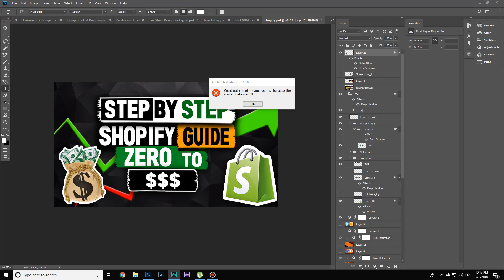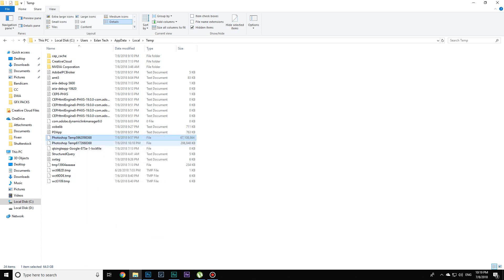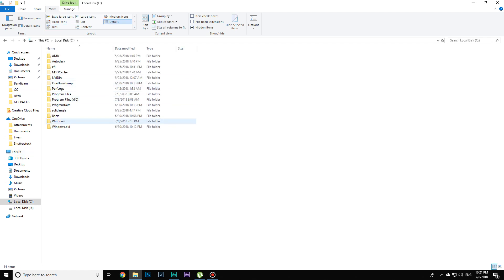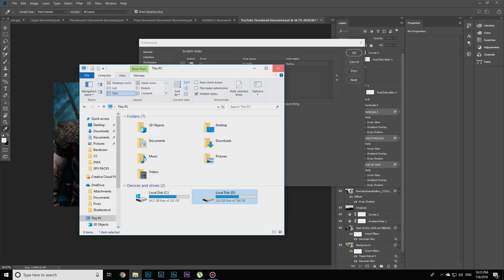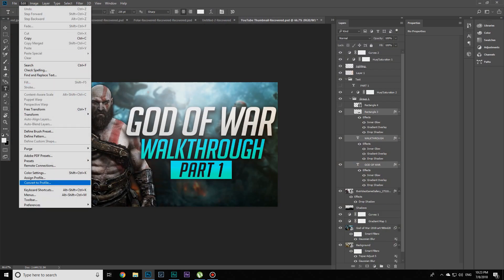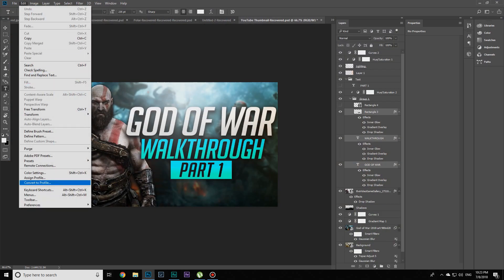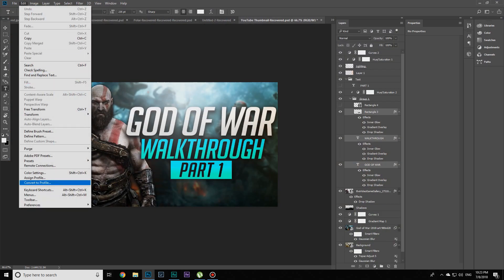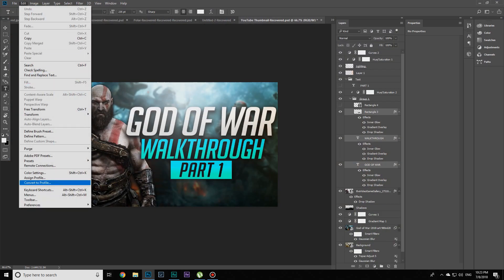How to Fix Scratch Disks Are Full in Photoshop CC 2018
Hello, guys today I would like to show you the solution to your scratch disks error on photoshop with an easy fix.

SSD:Samsung SSD 850 EVO 250GB
GPU:GIGABYTE GV-N970WF3OC 4GB gtx 970
CPU:i5 4690k 3.5 GHZ
RAM:HyperX 16GB FURY DDR3 1600MHz CL10 KIT
CASE:NZXT H440 - Black and green
HDD:Western Digital 1TB Blue
MOTHERBOARD:Asrock Z97 pro4
POWER:EVGA SuperNOVA G2 750W